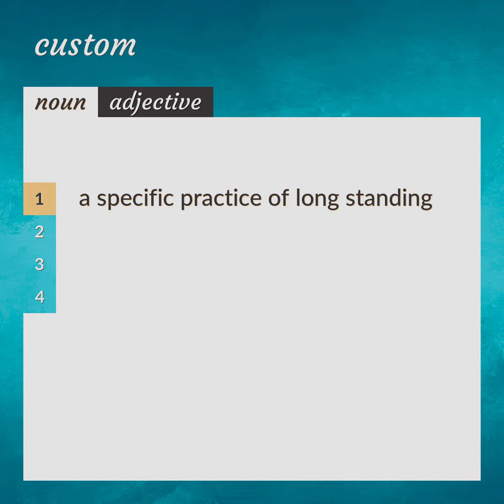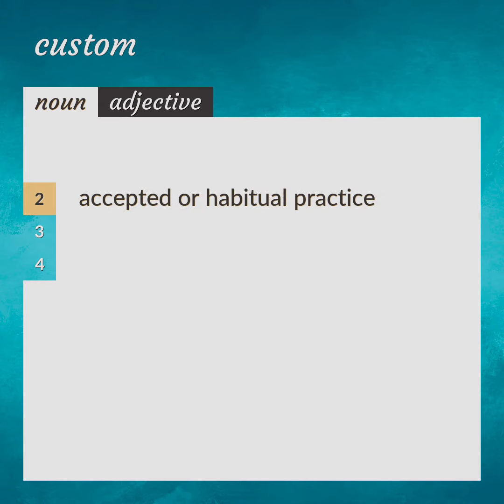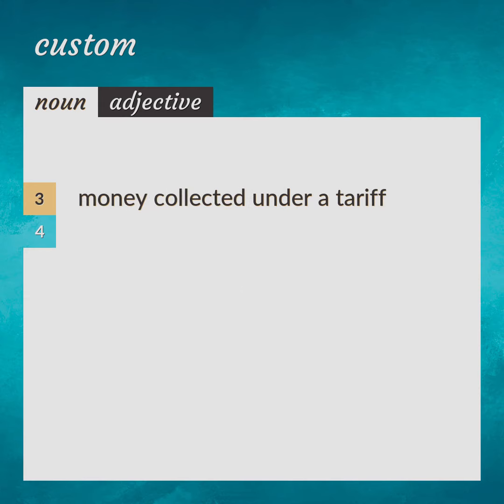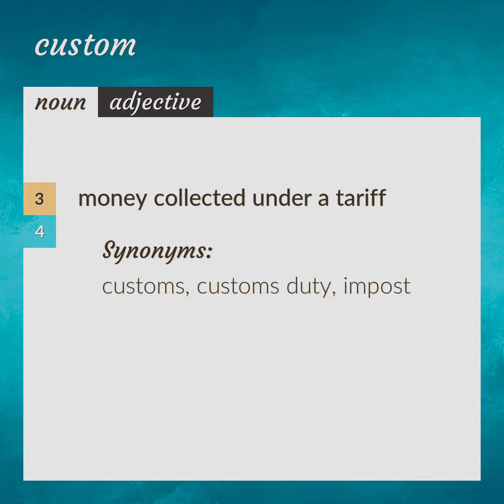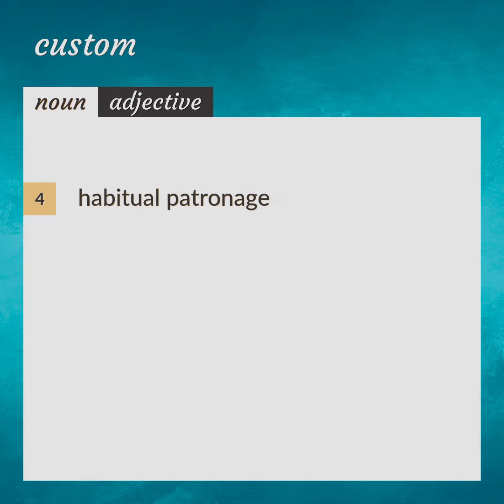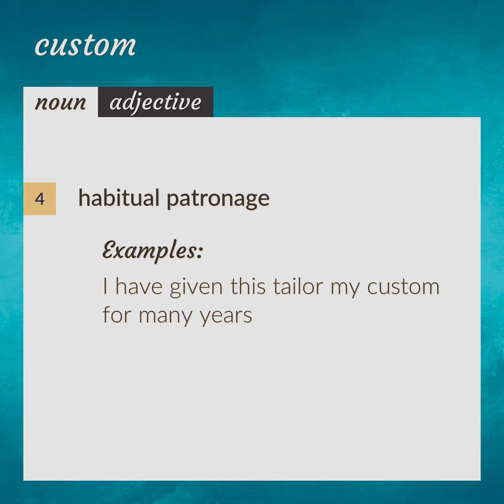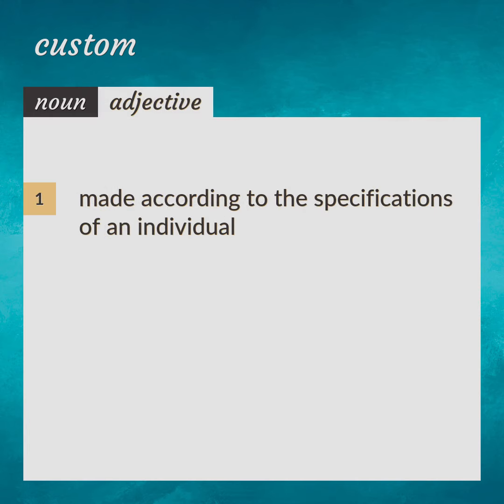Custom | meaning of Custom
What is CUSTOM meaning?